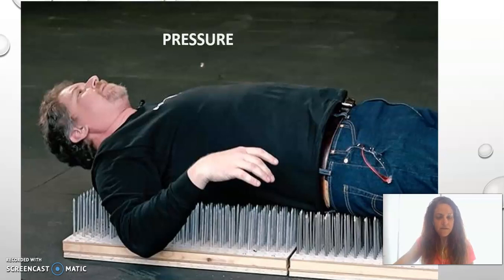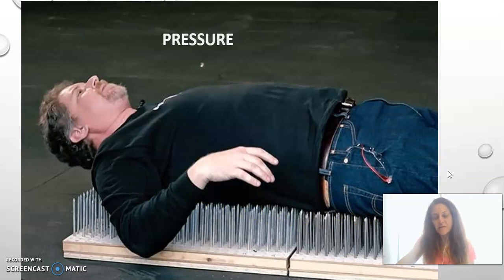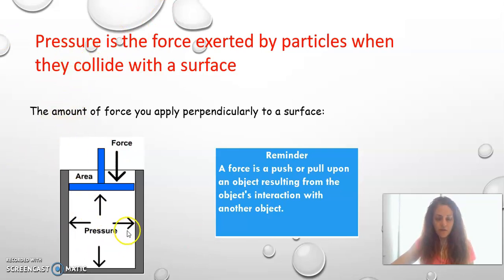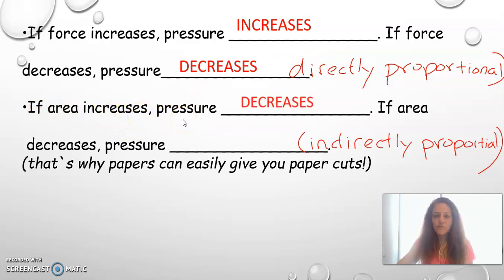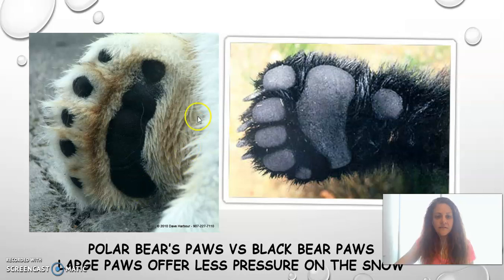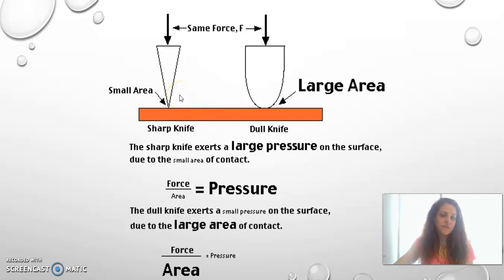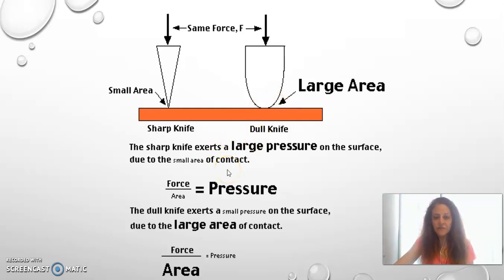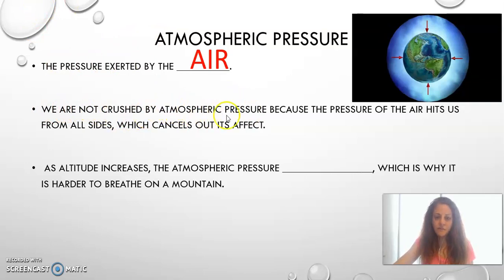Lesson on pressure